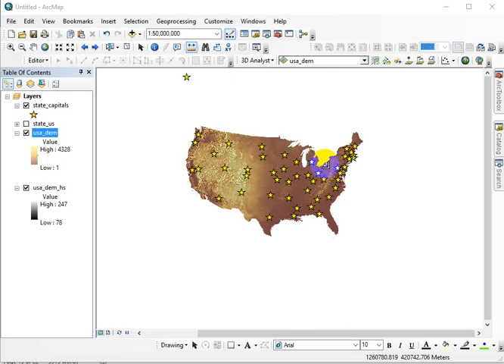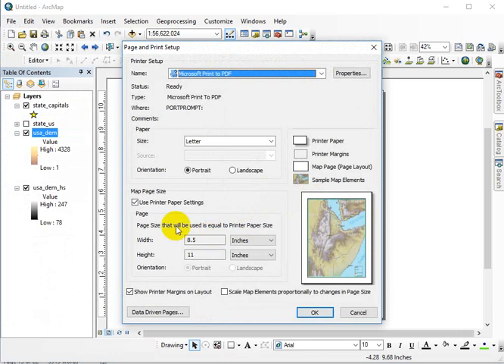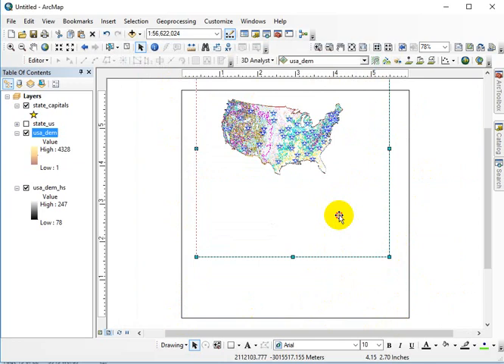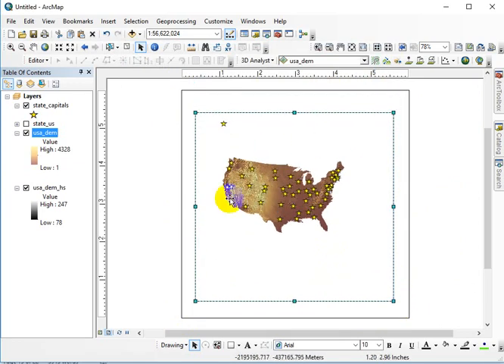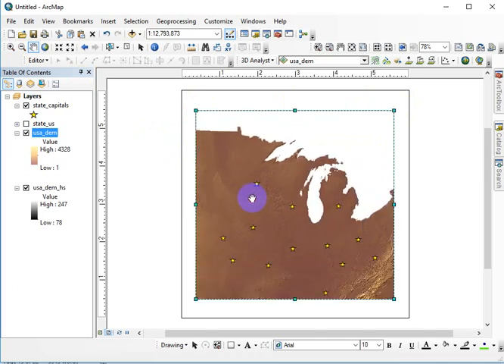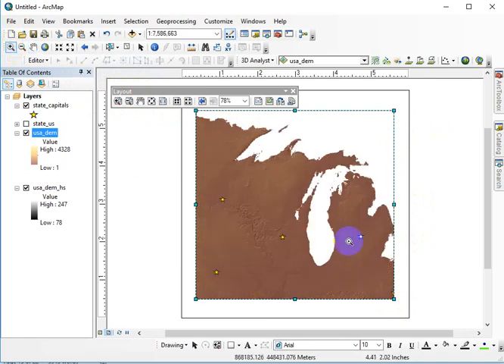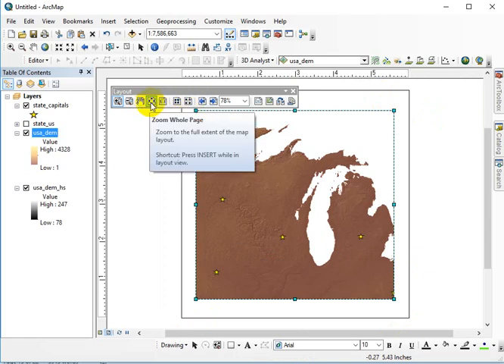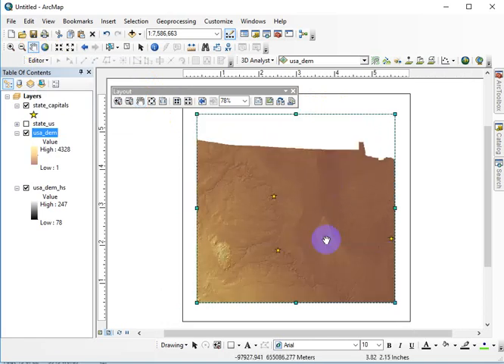Data v Layout view tools in ArcMap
Introductory video demonstrating difference between data view and layout view along with the different tools for each.